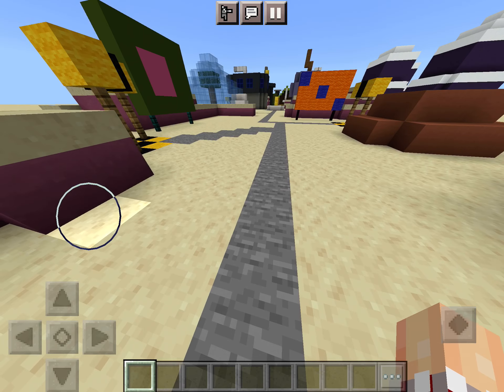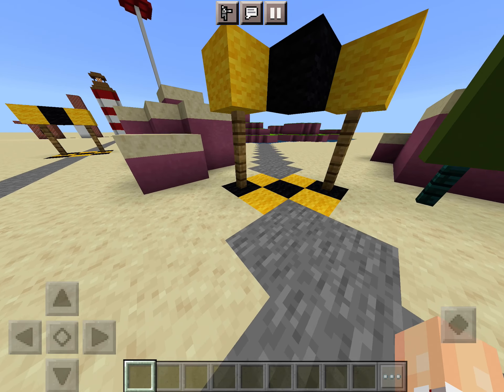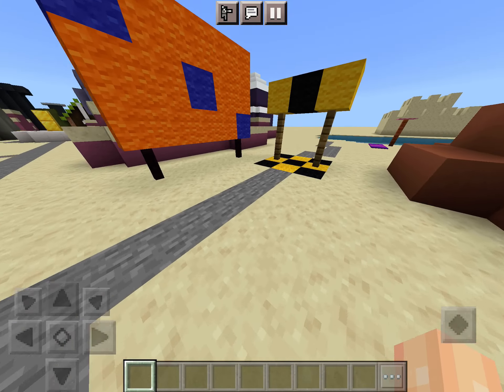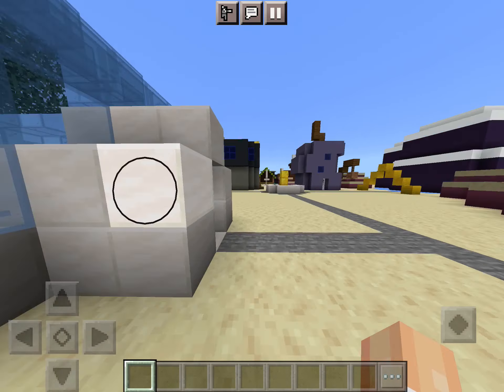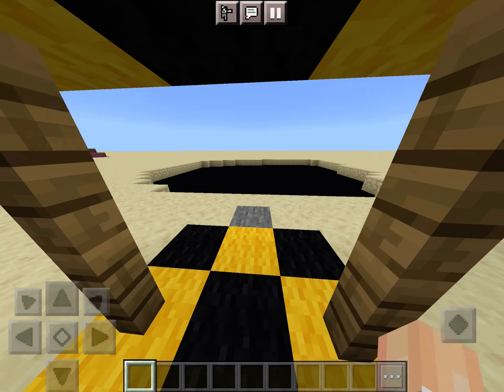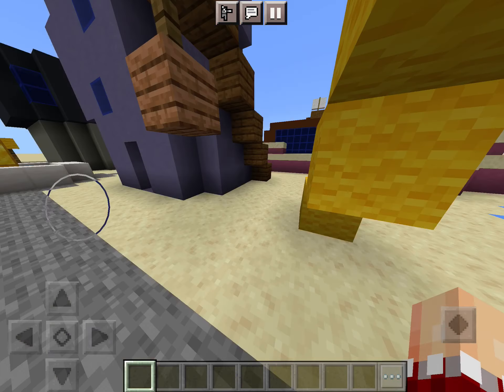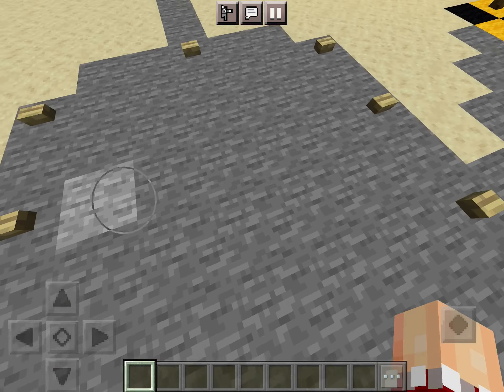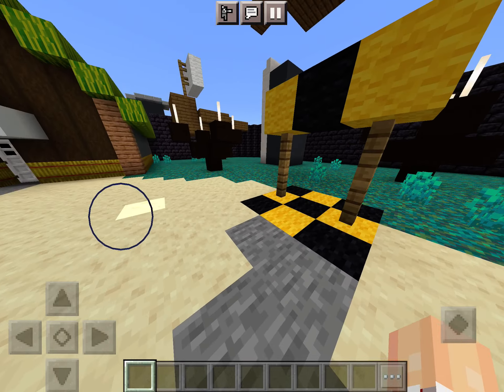SpongeBob Battle for Bikini Bottom: Re-Crafted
This might be the best thing I’ve ever built